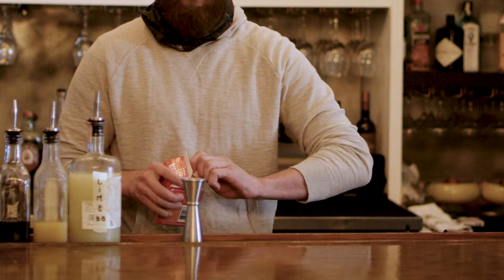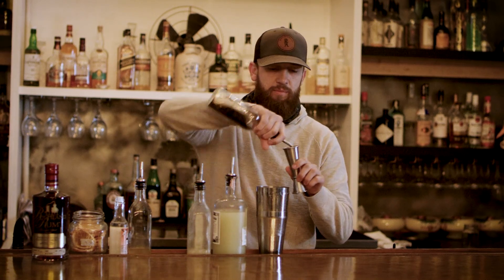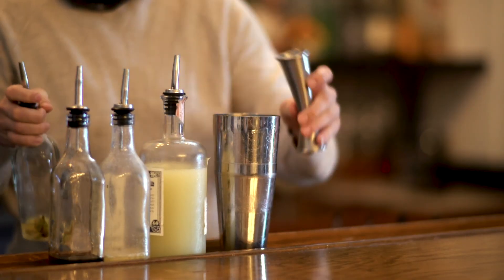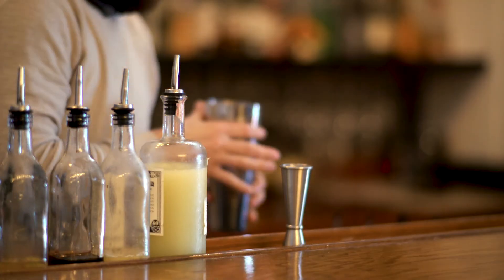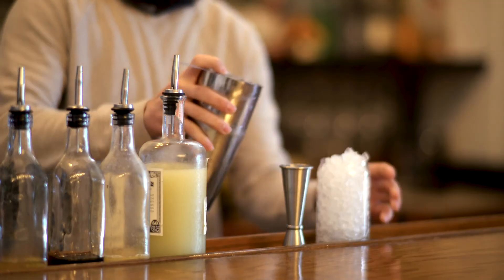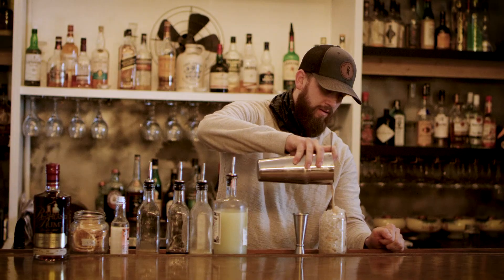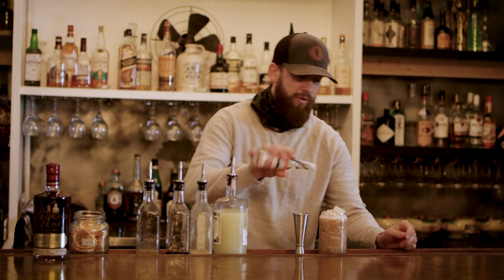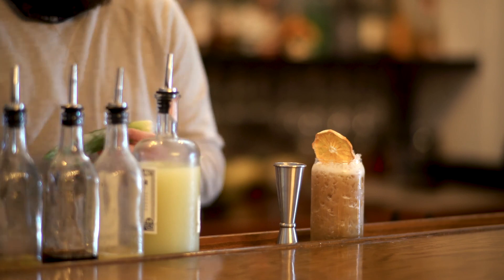Richland Rum Presents: “Cocktails On The Coast” Ep. 1 (Reid’s Apothecary)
Welcome to “Cocktails On The Coast”, a weekly video series where we will highlight cool Richland Rum Cocktails being created by a few of our friends in Brunswick, GA. First up, Chris Gantt of Reid’s Apothecary shaking it up with the delicious “Don’s Way Back”!

Ingredients:
1 Egg white
0.5 oz lime juice
1.5 oz pineapple juice
1.5 oz dark rum
1 oz Richland Rum Classic or Virgin Expression
Orange Flower Water
Dehydrated orange (garnish)
Pineapple leaf (garnish)

Ritual:
-In shaker, combine egg white, lime juice, pineapple juice, dark rum, and Richland Rum Classic/Virgin and give a vigorous dry shake (w/out ice).
-Add ice to shaker and shake vigorously again.
-Strain cocktail into mason jar/high ball glass filled with ice.
-Add a couple dashes of Orange Flower Water on top of the cocktail.
-Garnish with dehydrated orange and pineapple leaf.